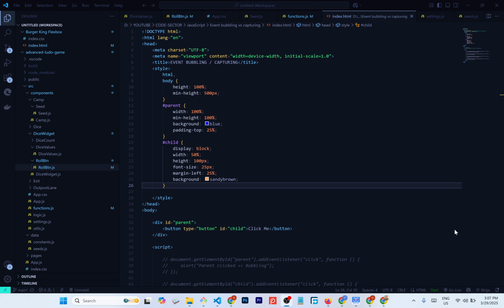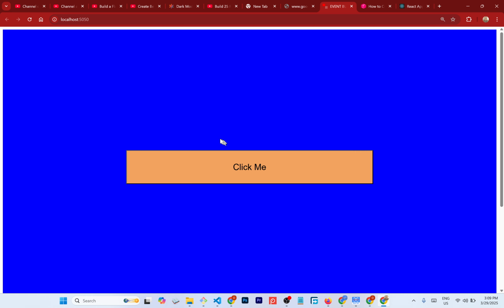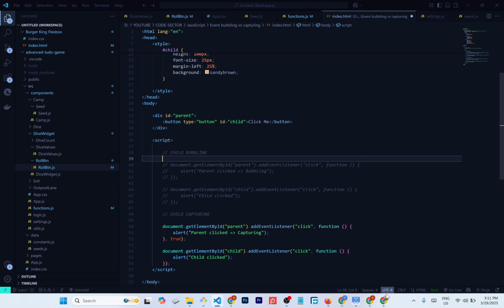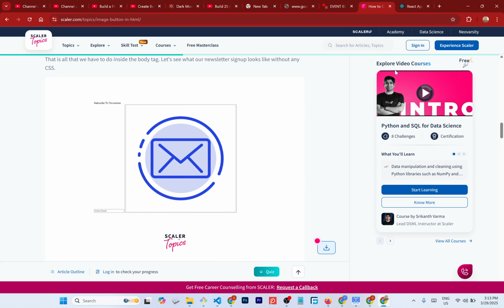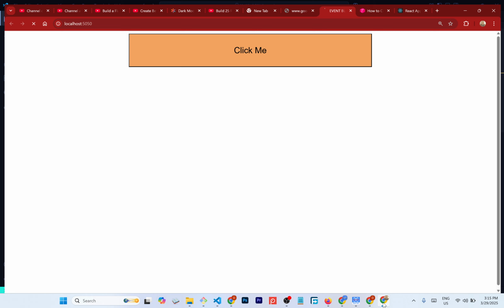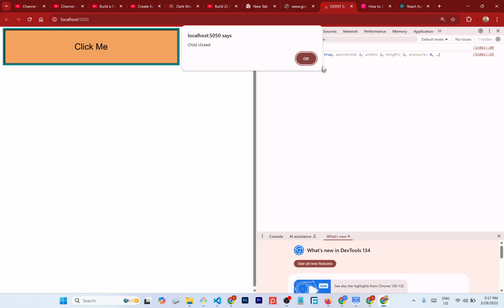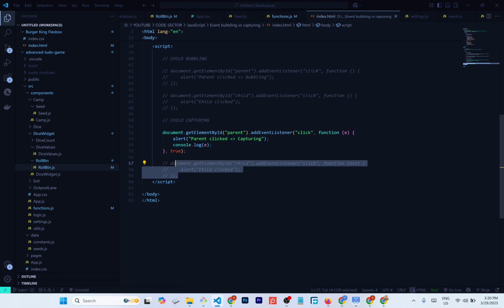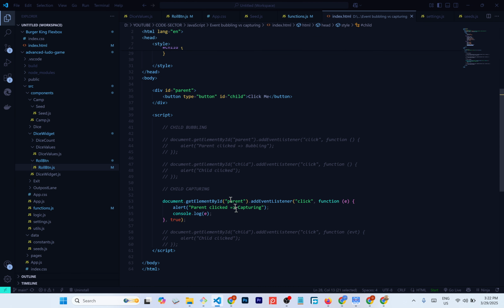JavaScript's event bubbling and capturing: the only video you need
In this video, we break down event bubbling and capturing in JavaScript—the two key phases of event propagation in the DOM. You’ll learn:
✅ How events travel through the DOM (capturing vs. bubbling phase)
✅ How to control event propagation using stopPropagation()
✅ When to use addEventListener with true or false

By the end of this tutorial, you’ll have a clear understanding of how events work in JavaScript and how to leverage them in your projects.

I also share a useful tip when it comes to separating the event trigger and target using one CSS rule